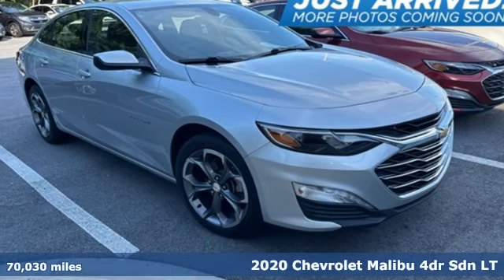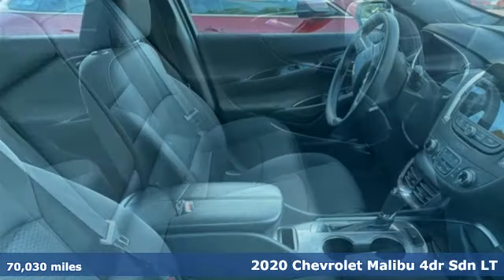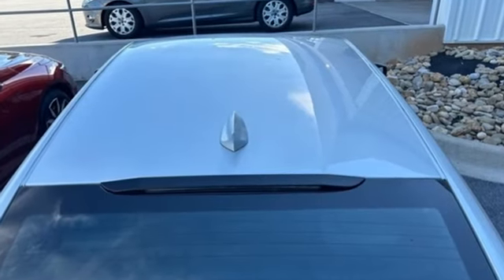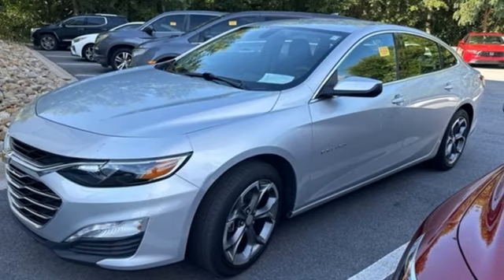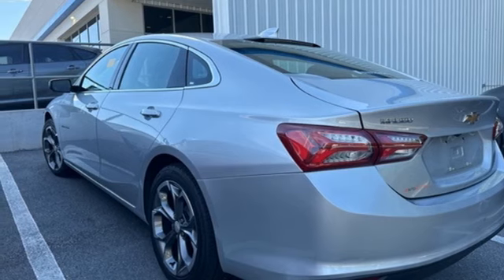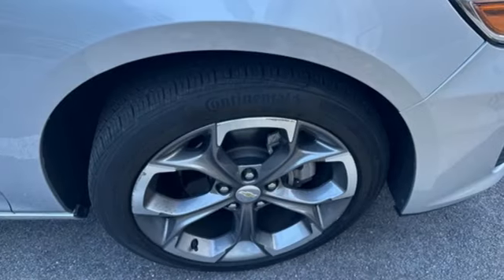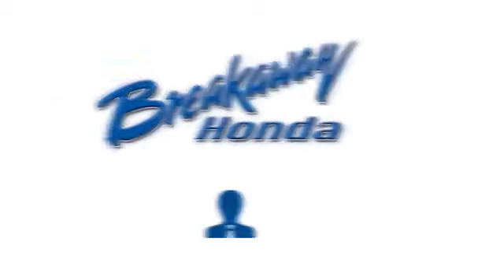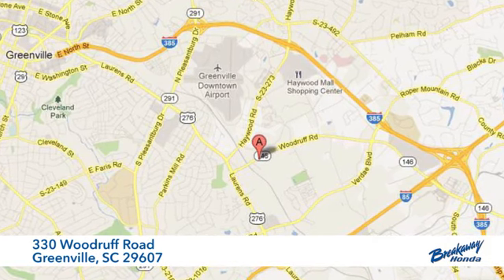Used 2020 Chevrolet Malibu Greenville SC Easley, SC SE009433A - SOLD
Year: 2020
Make: Chevrolet
Model: Malibu
Trim: LT
Engine: 1.5L DOHC
Transmission: CVT
Color: Silver
Interior: Jet Black
Mileage: 70030
Stock #: SE009433A
VIN: 1G1ZD5ST6LF103188
***New arrival at Fred Anderson Honda, more information and photographs coming soon!*** Please note, the information may not be accurate as we have not put the vehicle through service yet.

Address:
330 Woodruff Road